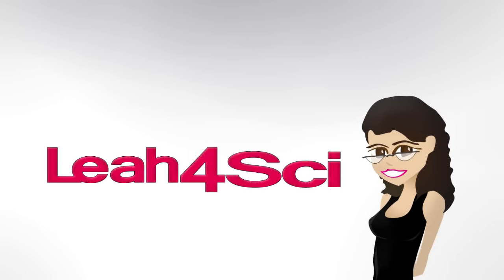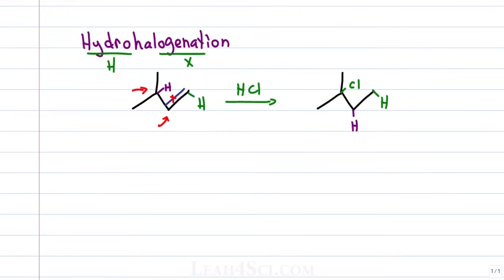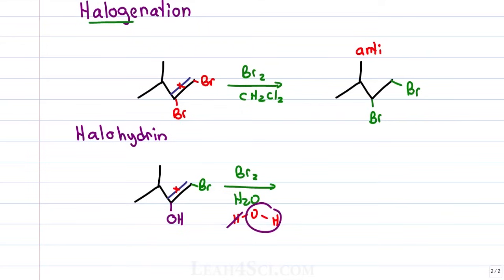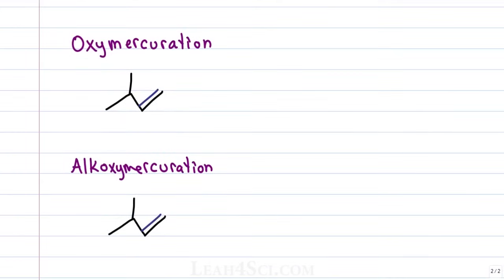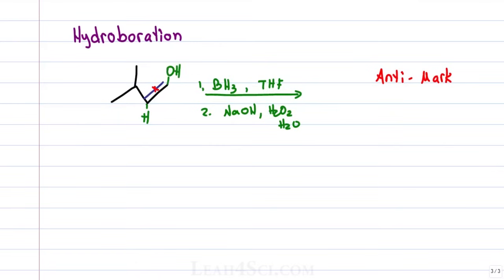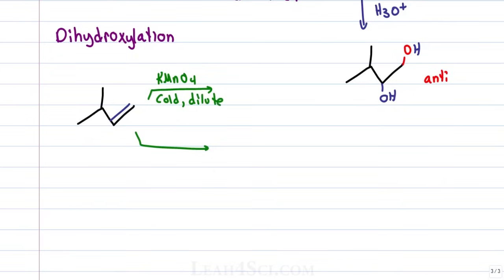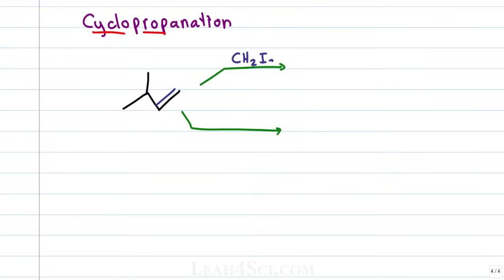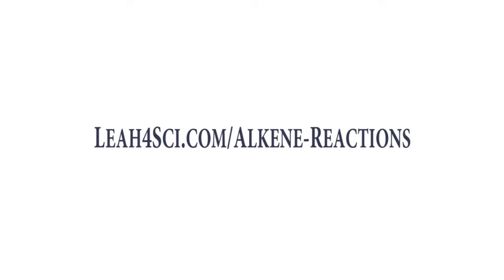Alkene Reaction Shortcuts and Products Overview by Leah Fisch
presents: 18 alkene reactions in 15 minutes - a thorough overview of alkene reaction products including regioselectivity and stereoselectivity of products - Syn/Anti additions as well as Markovnikov and Anti-Markovnikov Products.

This video is a review of my alkene reaction cheat sheet study guide.
You can also learn the individual alkene reaction mechanisms in my alkene reaction series